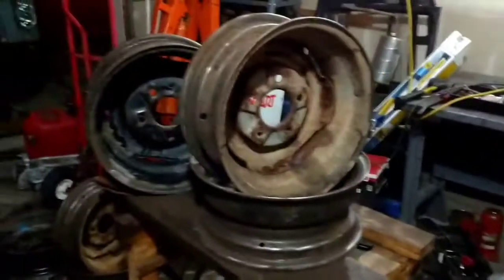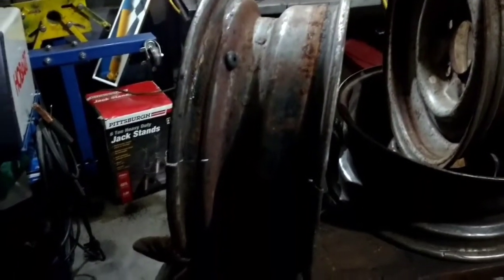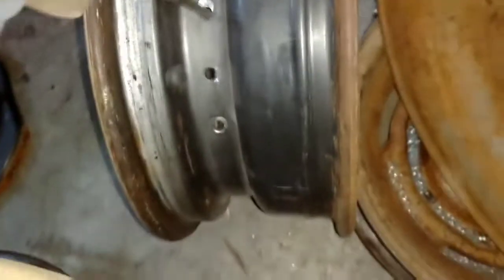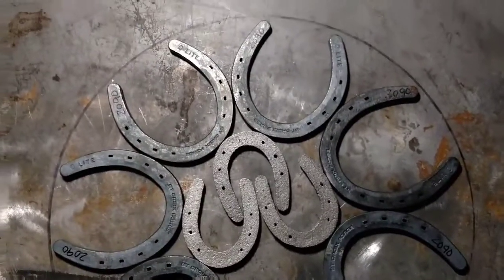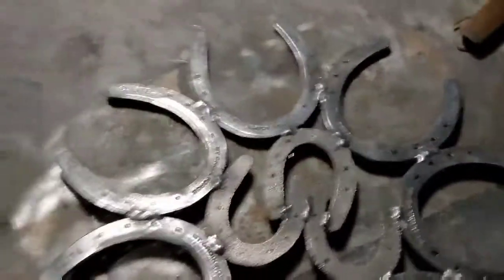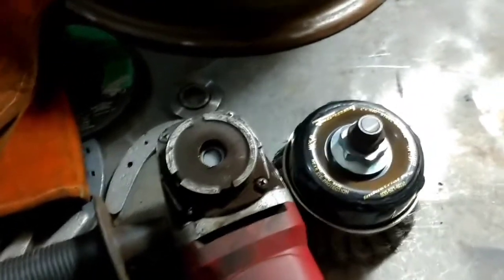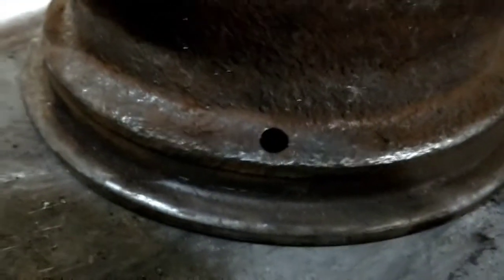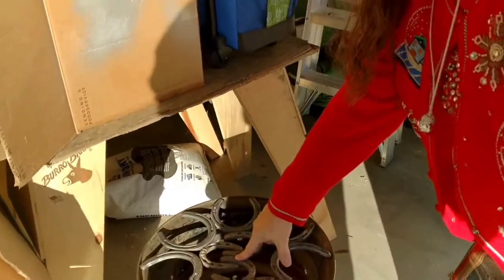How to Make a Rim and Horseshoe Stove/ Fire Pit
A how to on building a stove/ fire pit out of some old rims and horseshoes. I forgot to document that I ended up opening the holes that I drilled when removing the centers. I also drilled holes along the bottom I did this to help in drawings in air.